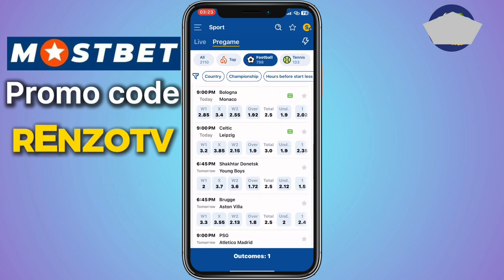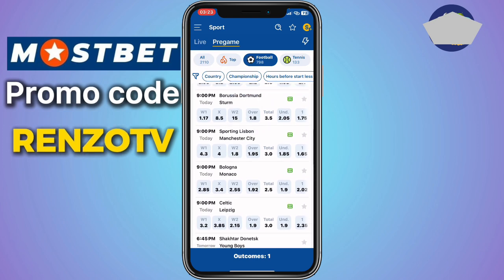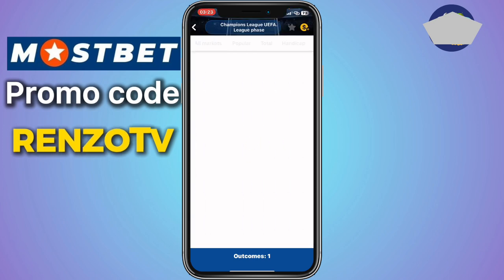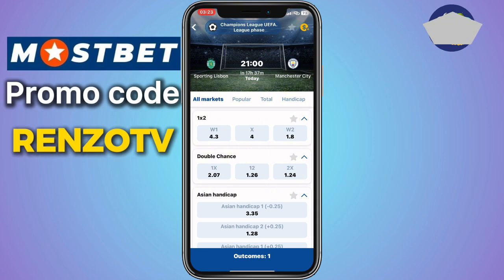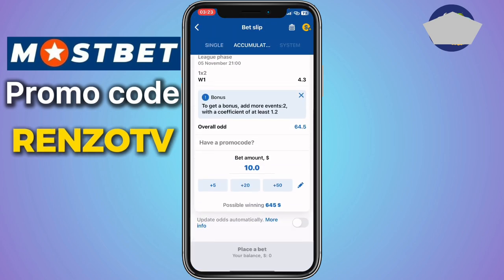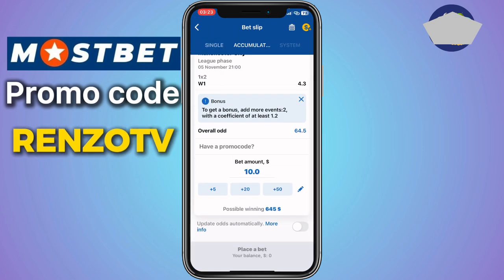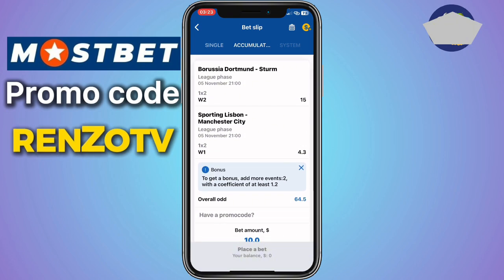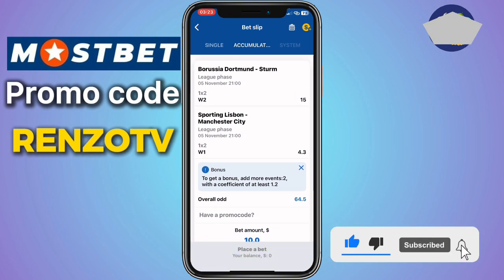How To Play Mostbet Game In Nepal (2025)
You will learn in this video How To Play Mostbet Game In Nepal